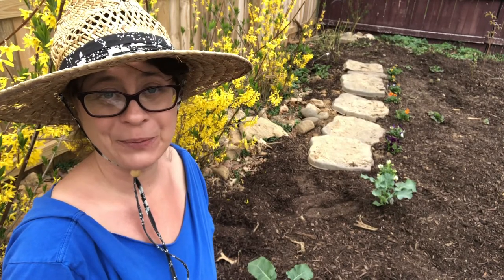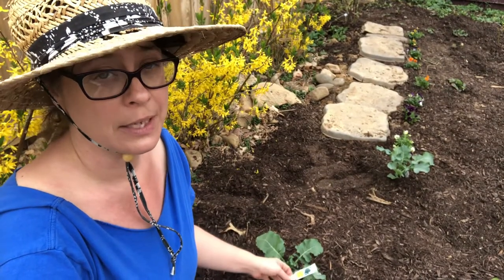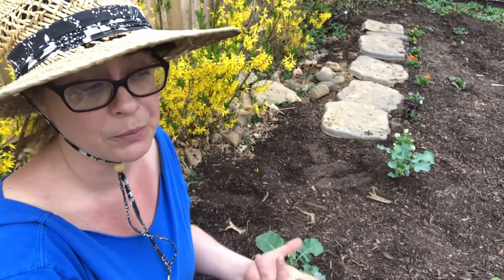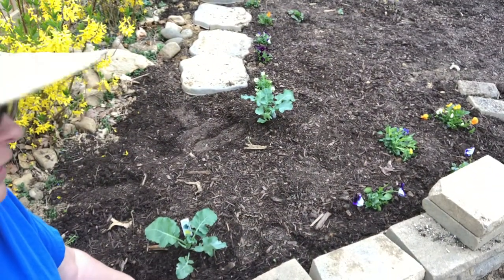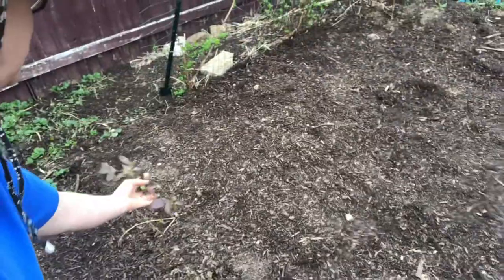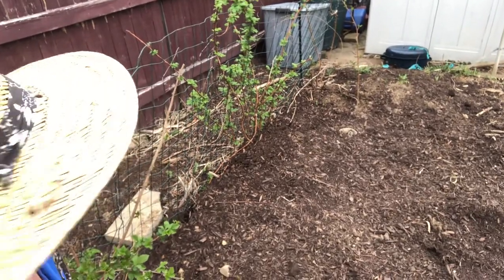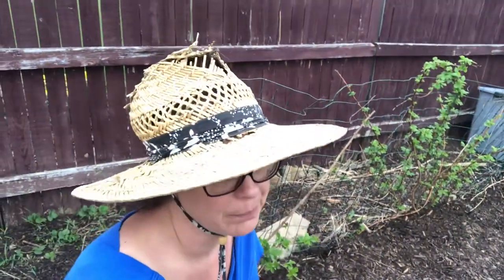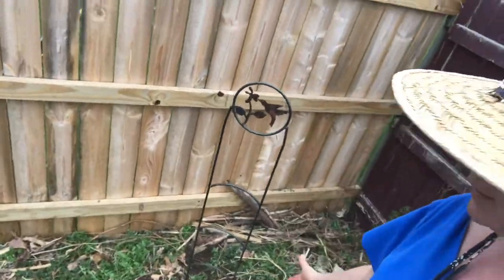Garden vlog #3, broccoli!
Garden therapy, food forest, permaculture, beyond organic, poly-culture 🌳🌺🥗